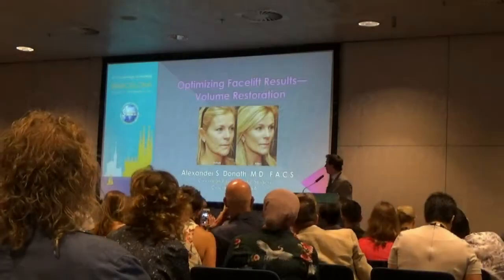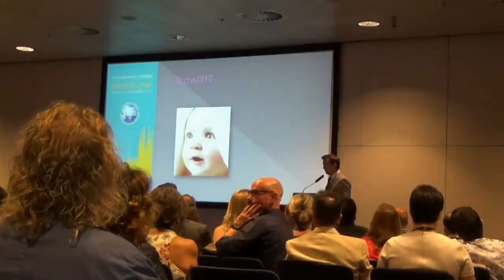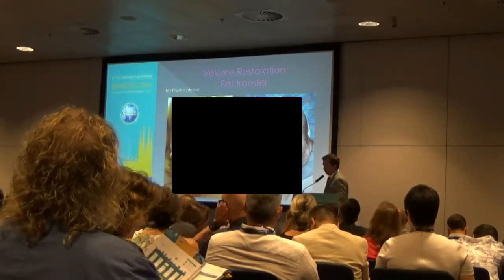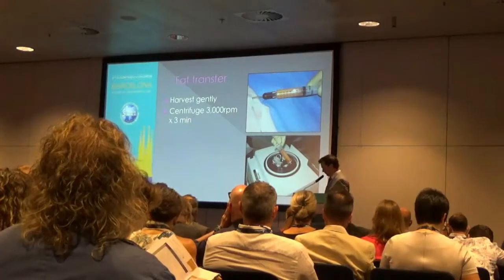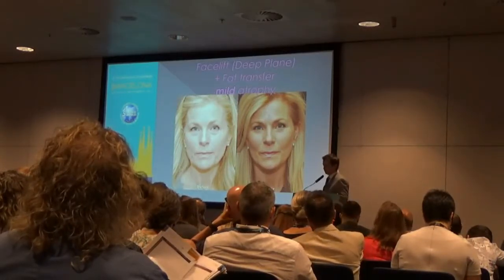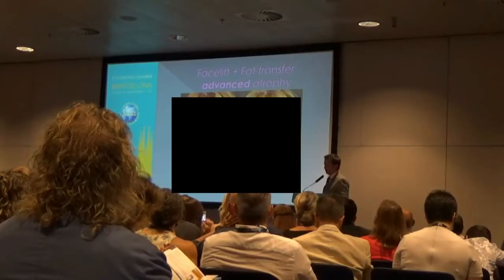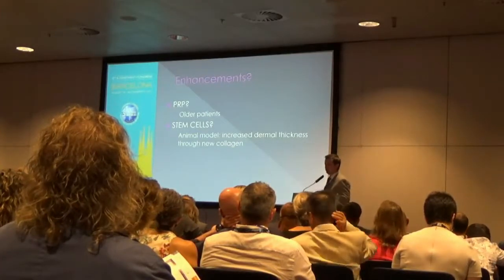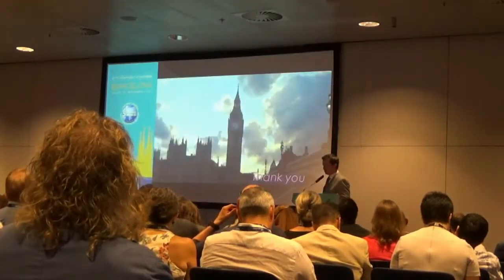"Optimizing Facelift Results with Volume Restoration" with Dr. Alexander Donath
8th Annual 5-Continent Congress in Barcelona, Spain